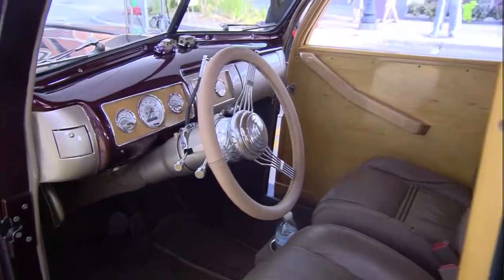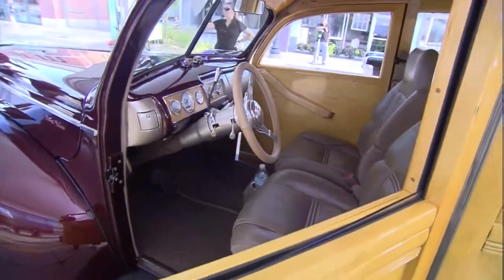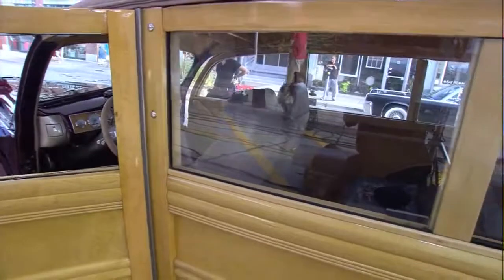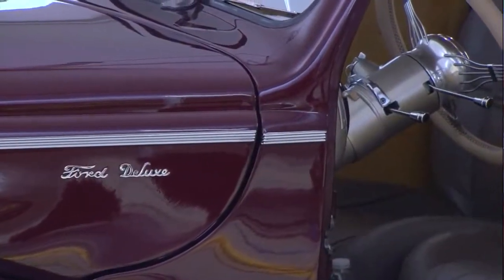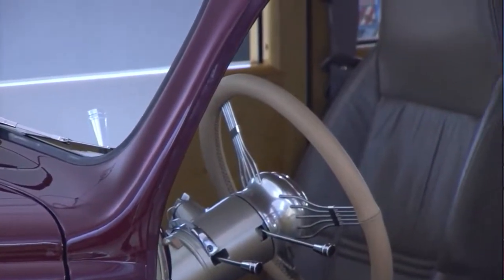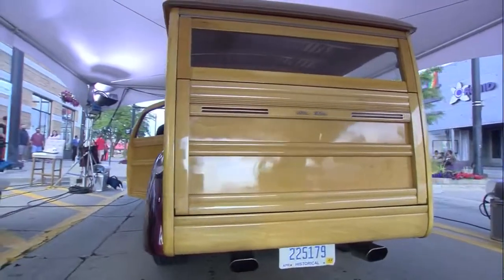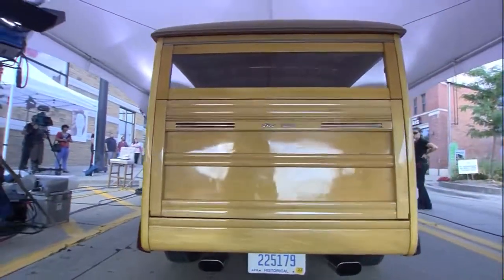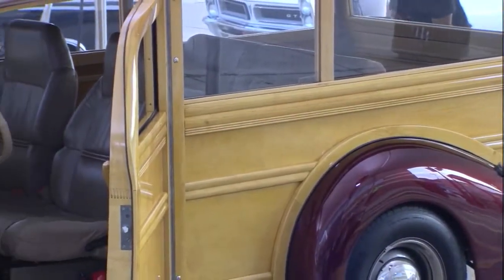Norm S's 1940 Custom Woody Station Wagon| Dream Cruise Road Show 2017